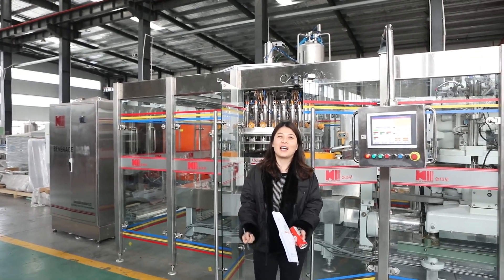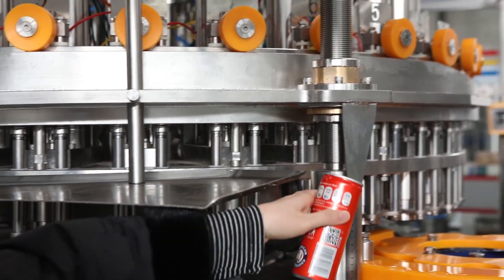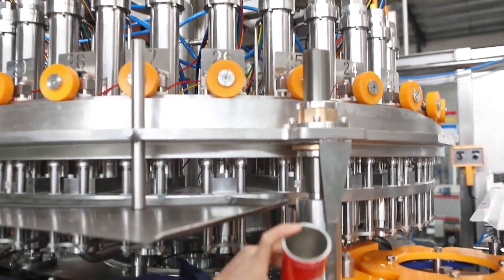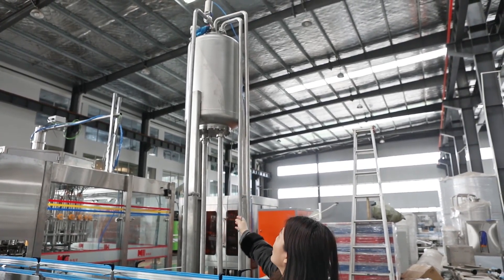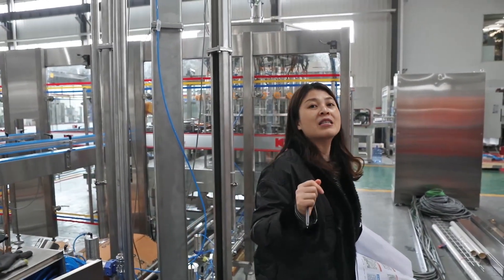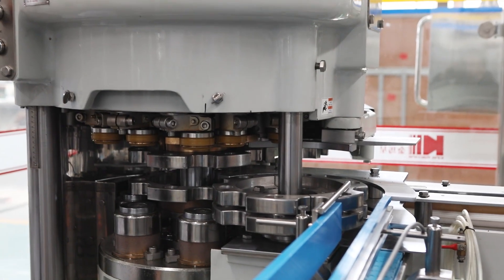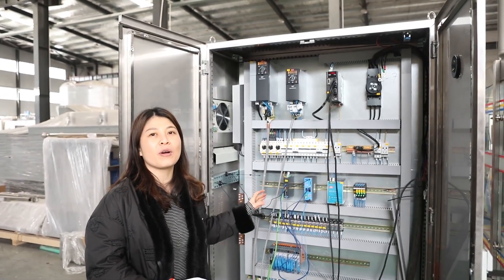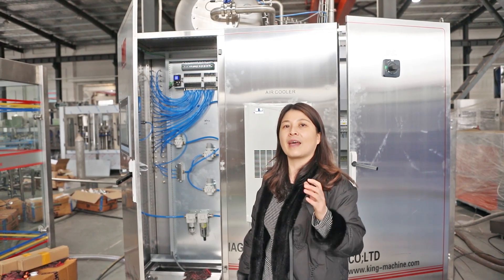Introduction about Fully Automatic Flowmeter type Can Filler/Seamer for CSD